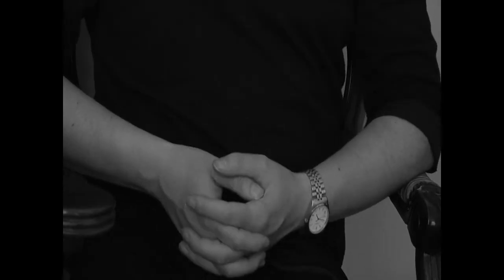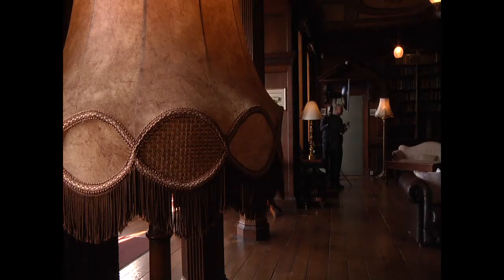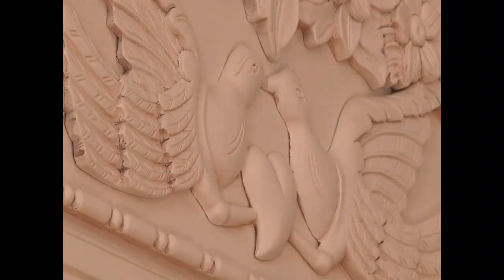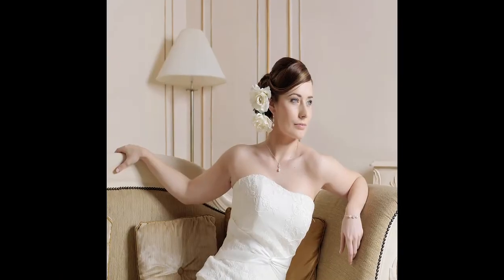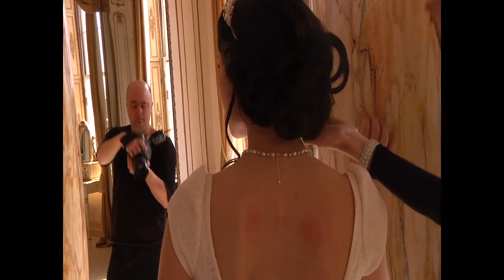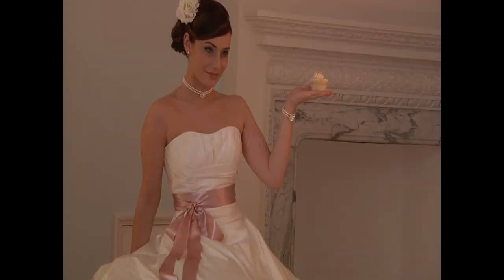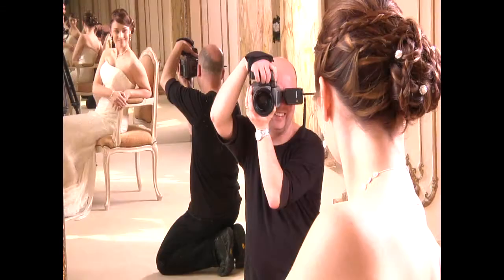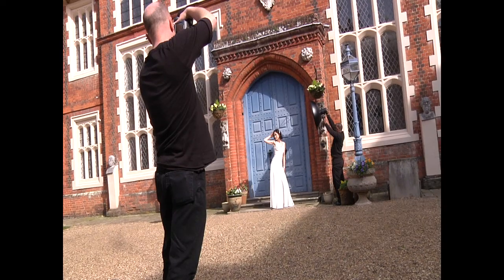Aidan Myatt Presents- ' Location Fashion' - Promotional Film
Location fashion shoot for Chezbec Jewellery including behind the scenes footage, exclusive tips and interviews from top photographer Jonathan Ryan of PeopleByRyan.com.

Produced, Directed and Edited by Aidan Myatt

For more info on Wedding coverage or Promotional/Corporate Videos contact-